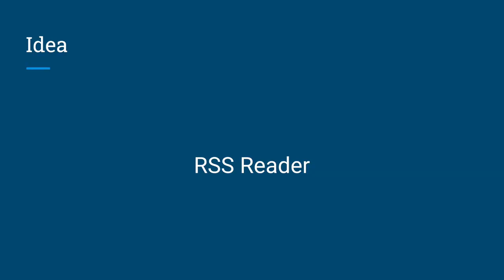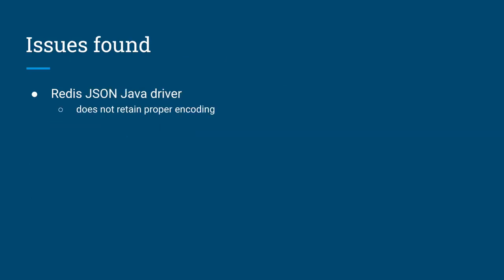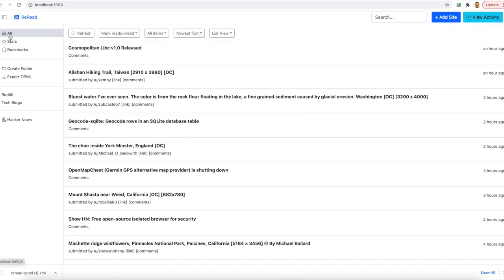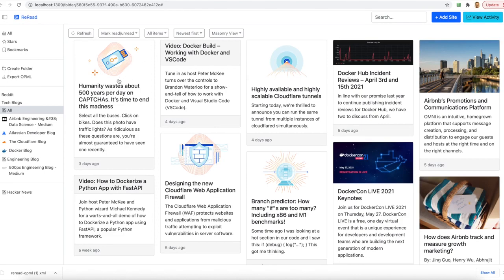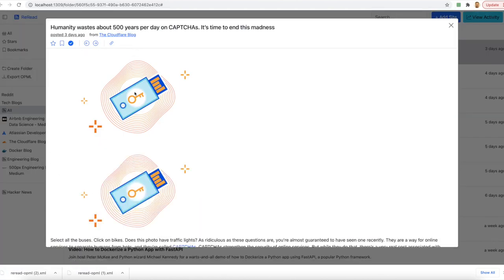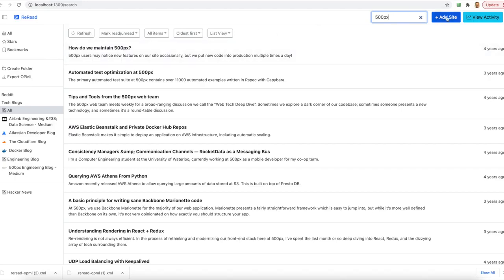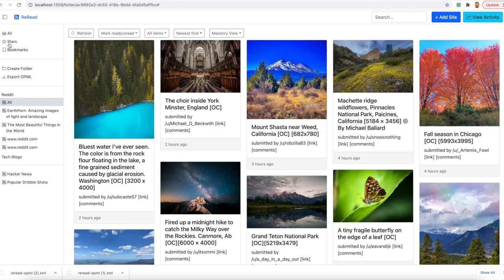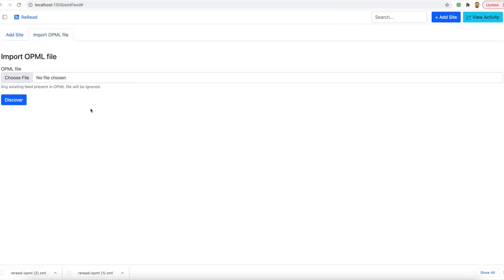How to Build a Self-Hosted RSS Feed Reader Using Redis and Java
Watch this video to learn how to build an RSS feed reader that can structure the way you view content. See the application on Launchpad →

ReRead is a desktop based/self-hosted RSS feed reader. It is a self-contained Java JAR file which only requires a Redis instance with Redis Modules. You can download a ready-to-use binary from Github releases.

ReRead comes with the following features:
- A clean, simple, and minimalistic UI
- Discovers RSS/Atom feeds from a given site
- Add RSS/Atom feeds
- Import feeds and folders from an OPML file
- De-dupe posts (with same content) across multiple feeds
- Multiple layouts: cards, masonry, list, magazine, title only
- Sort by oldest/newest posts
- Filter to show only read/unread posts
- Star a post as favorite
- Bookmark a post to read later
- View all star/bookmark posts
- Create new folders
- Categorize feeds into folders
- View statistics as a graph on how frequently a feed posts
- View self reading habits such as how many posts you read every day

Technology Stack:
- TypeScript
- Java

Redis Modules used:
- Redis Core
- RedisJSON
- RediSearch
- RedisTimeseries
- Redis Bloom

Try Redis Enterprise Cloud for FREE today!